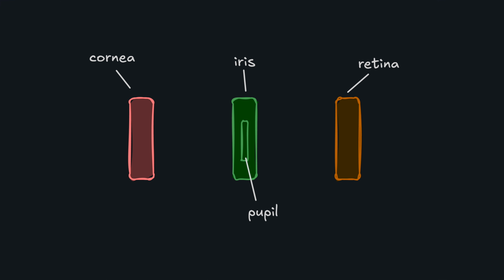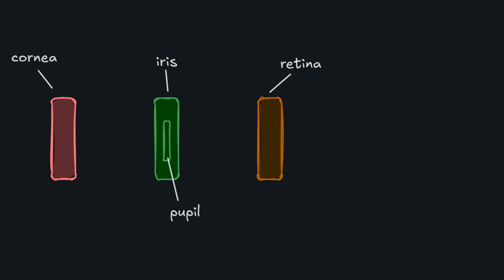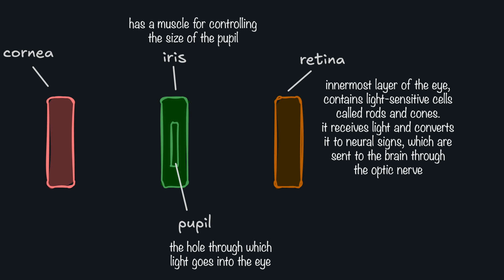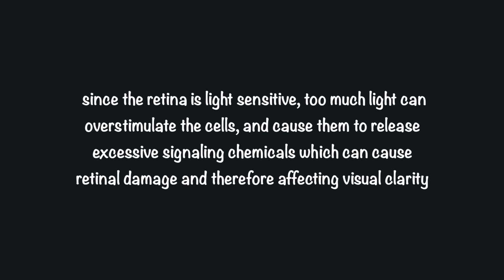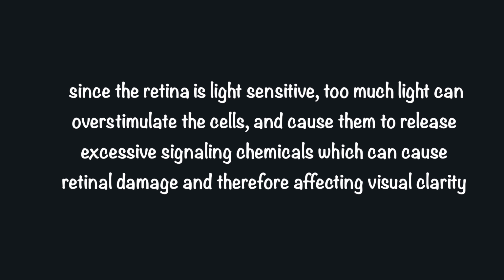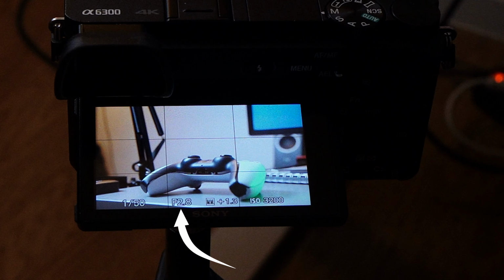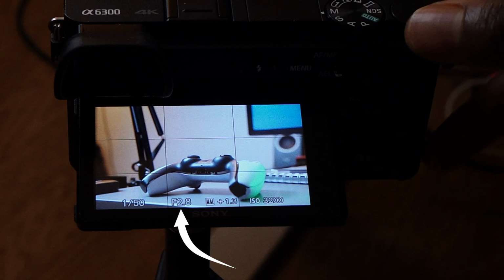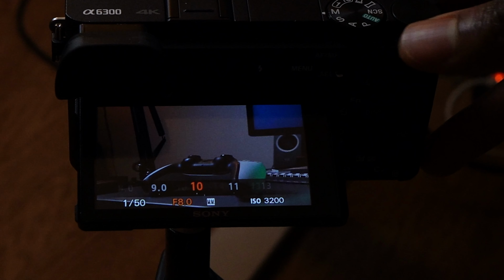Why Does The Size of The PUPIL Change Based on Light?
In this video, I explain why the size of the pupil changes based on light, which will help you understand why walking into a bright place can stress the eye.

🌟 About Me:
Dillion Megida is a Software Engineer, Developer Advocate and a Content Creator passionate about simplifying topics around Tech via articles and videos.